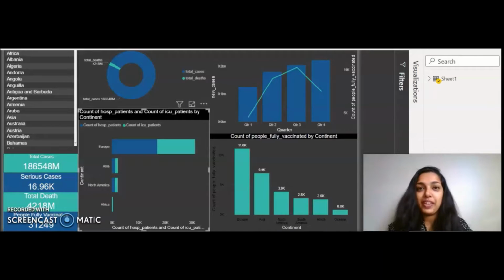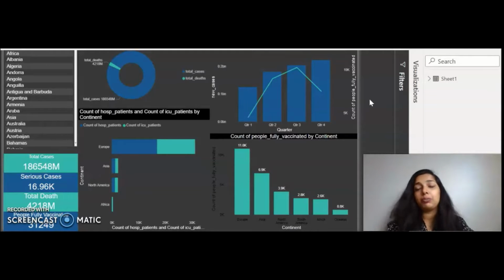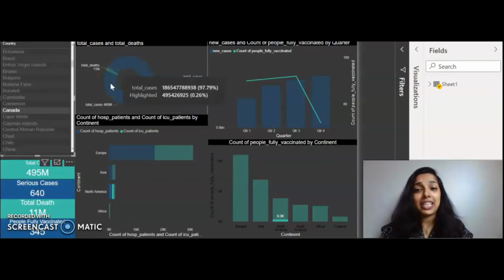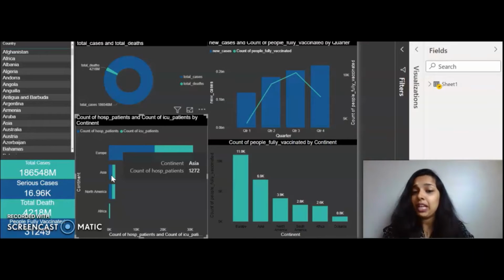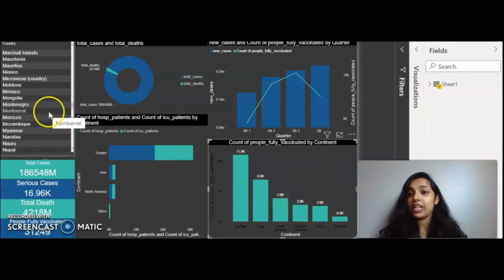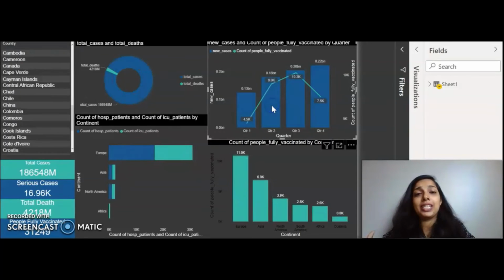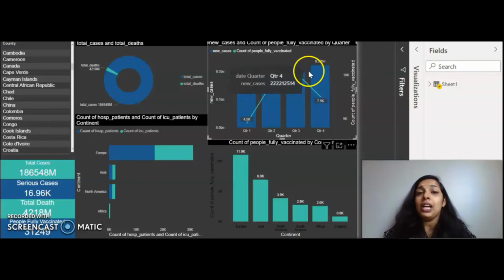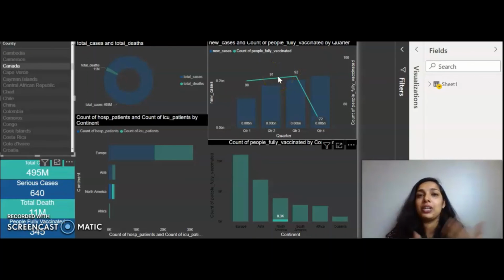Visualization of Covid data | PowerBI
Visualization of Covid data using Power Bi.